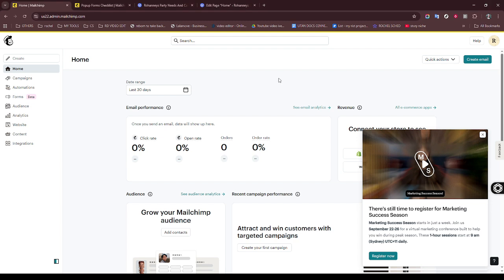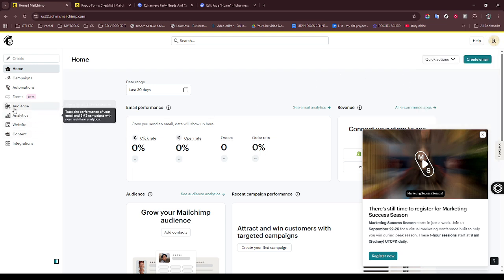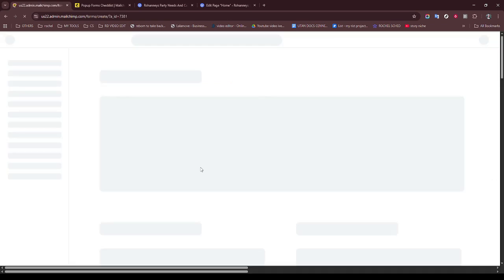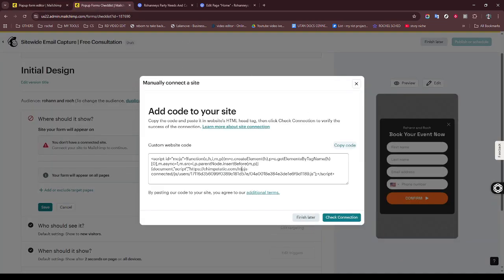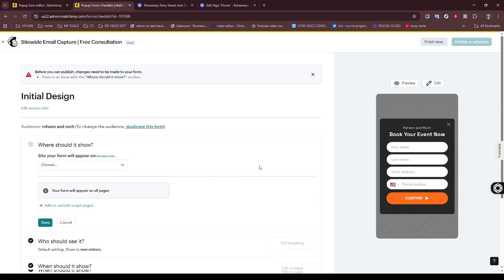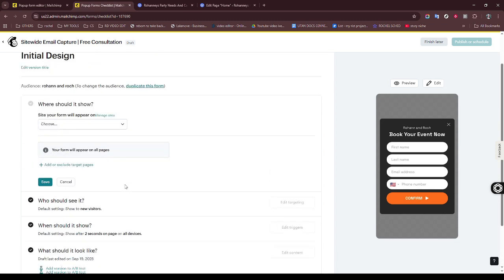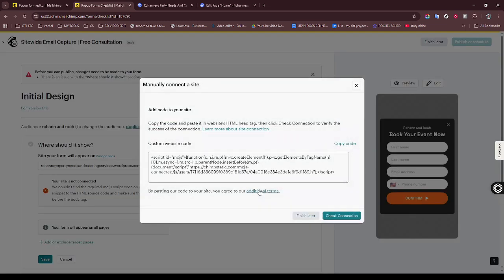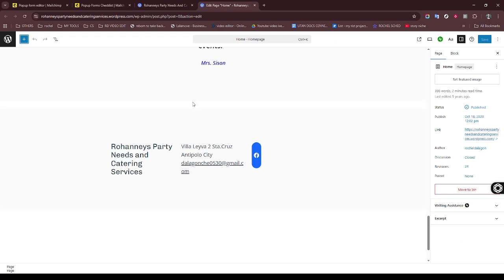How To Embed Mailchimp Signup Forms In WordPress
Learn how to effortlessly embed Mailchimp signup forms into your WordPress website to boost your email marketing list. This comprehensive guide walks you through the process, including plugin recommendations, shortcode usage, and tips for customizing your signup forms to match your site’s design. Whether you’re a beginner or looking to optimize your lead capture, this tutorial has got you covered to increase your subscriber base effectively.